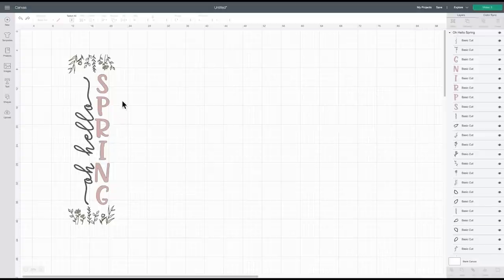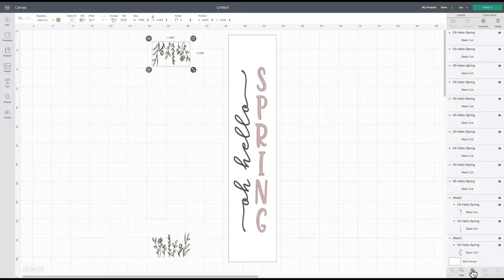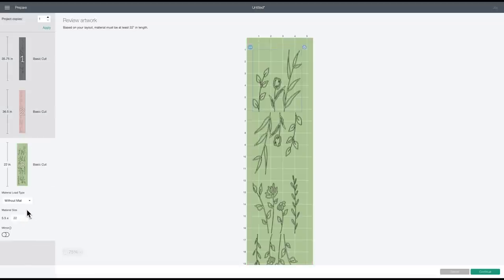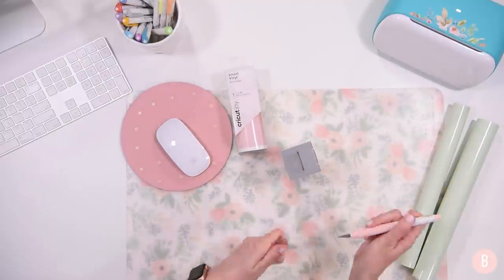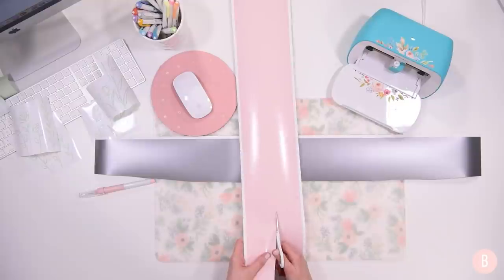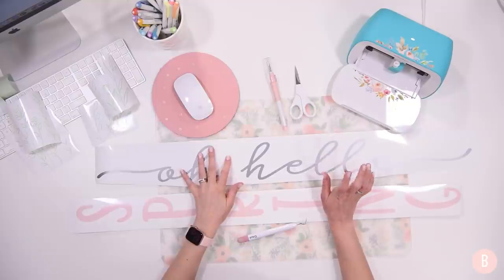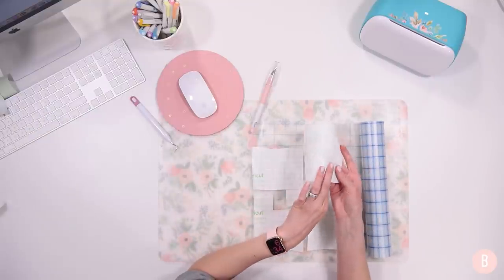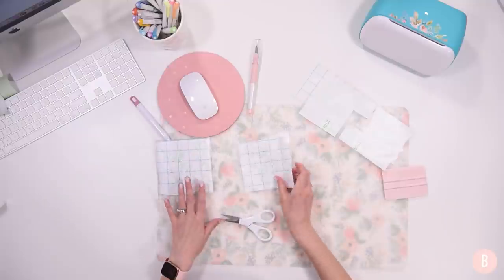Long Porch Sign With Cricut Joy! Oversized Wood Signs With Cricut Joy Continuous Cutting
If you're ready to make a long porch sign, this tutorial is the best place to start!  In this tutorial, you will learn how to size your design, cut a long design on the Cricut Joy, and apply your vinyl to a wooden sign!